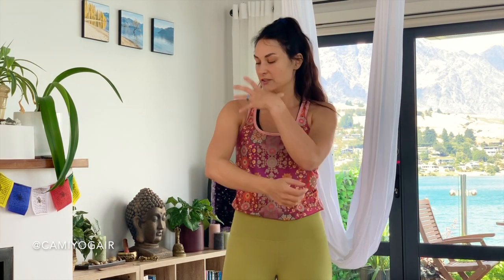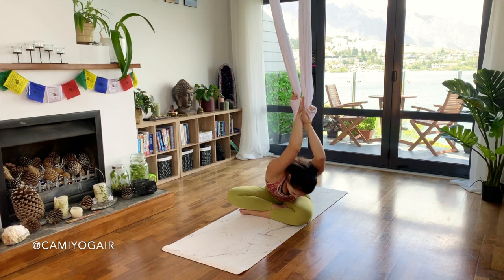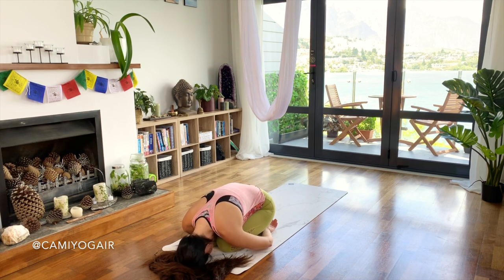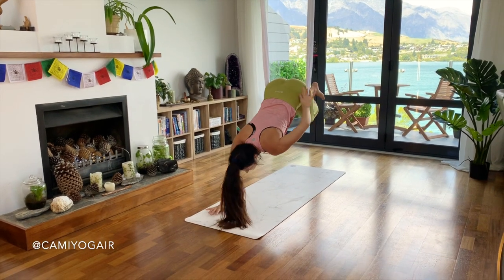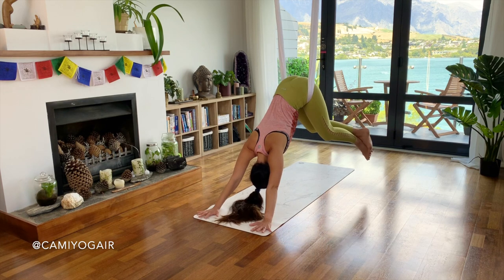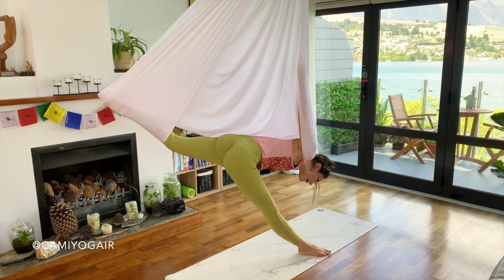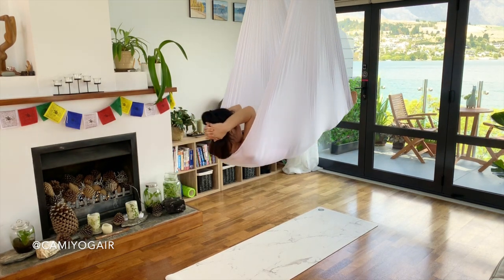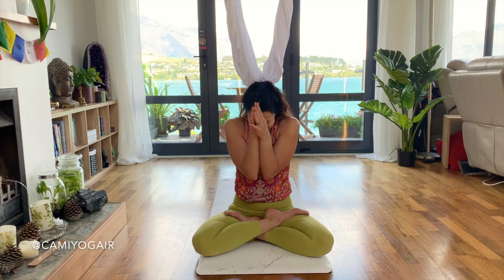1-hour Aerial Yoga Lesson 5 - Arms & Shoulders | Beginner-Intermediate Class | CamiyogAIR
In this aerial yoga lesson we will focus on strengthening upper body, that means arm muscles and shoulders, also shoulder pain relief and releasing all the tensions 🤸🧘‍♀️ This aerial yoga class is suitable for beginner and intermediate aerial yoga practitioners.
✅What to expect and how to prepare for your first aerial yoga class?